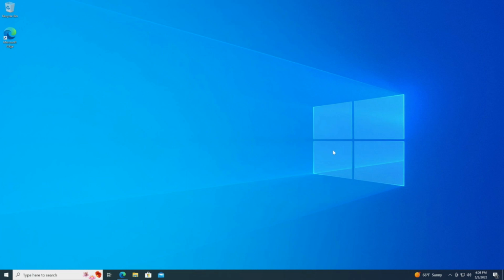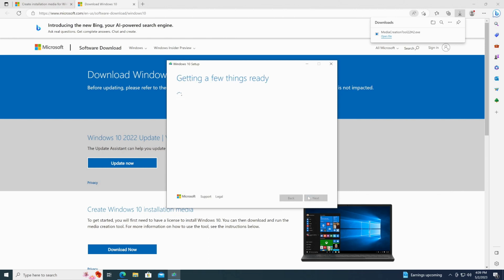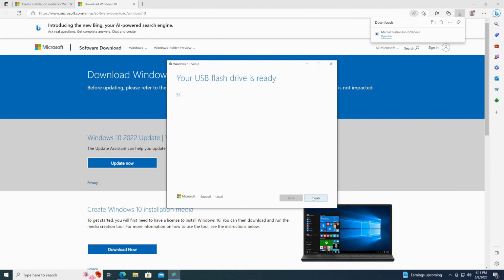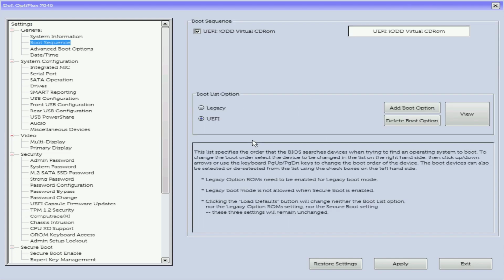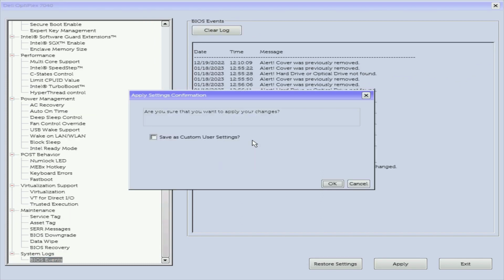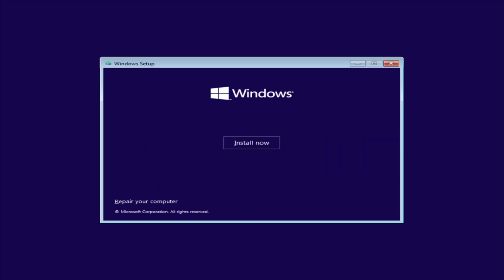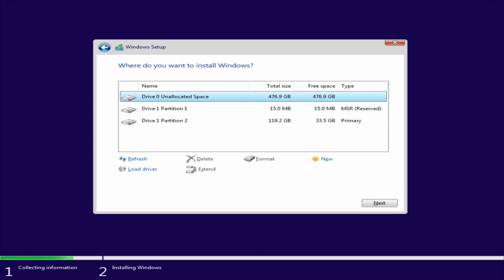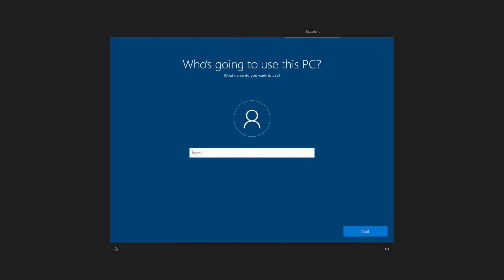How to install Windows 10 on ChimeraOS based Kayos One PCs (Steam Deck OS / Steam OS)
This video will guide you through the process of installing Windows 10 on your Kayos One model 7040 based on a refurbished Dell OptiPlex 7040 with a RX 580 GPU.  Guide should be applicable for any Intel 6th gen / AMD Ryzen 1000 series CPU on a UEFI compatible system.

**NOTE:  Kayos One LLC does not support or encourage piracy.  Videos included on this channel as well as information and documentation provided by our website are for informative purposes only and assume you have legal rights to leverage content you have purchased through lawful means.